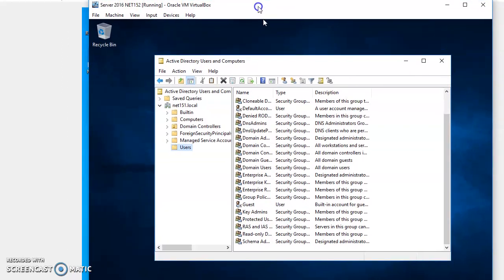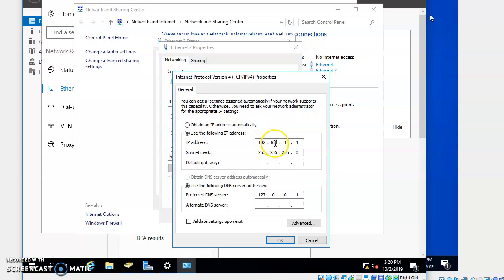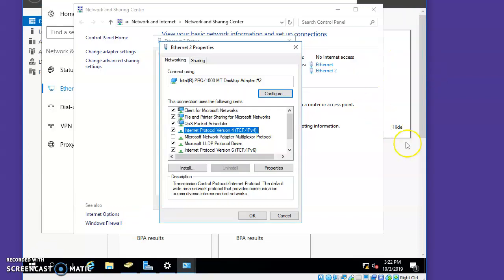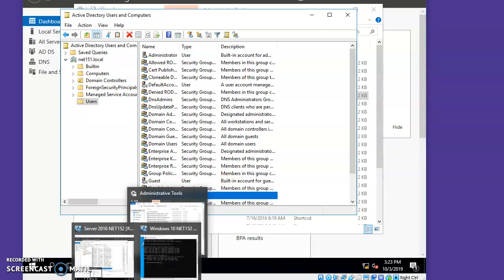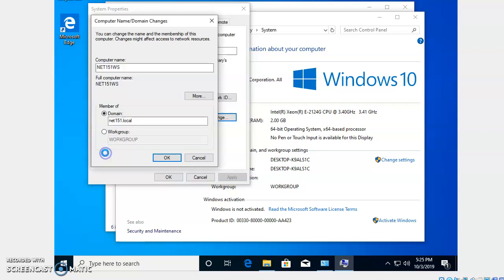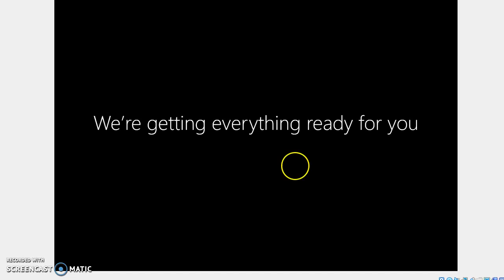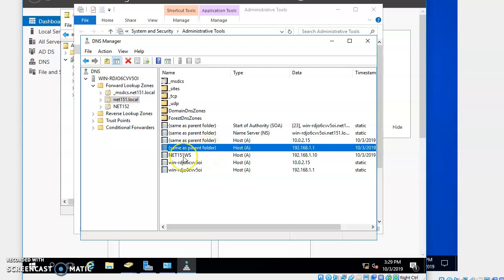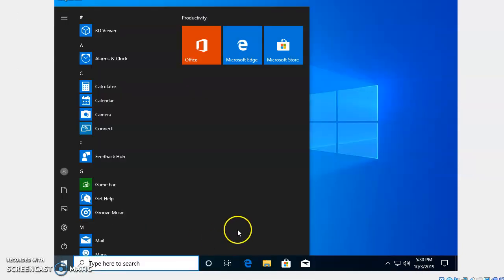Joining the Domain